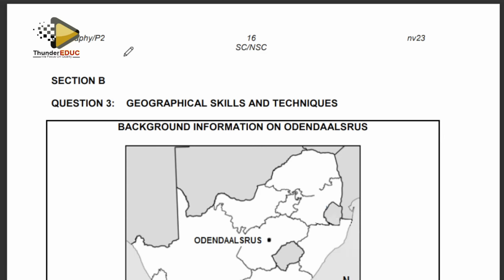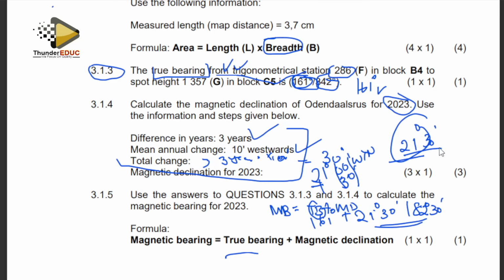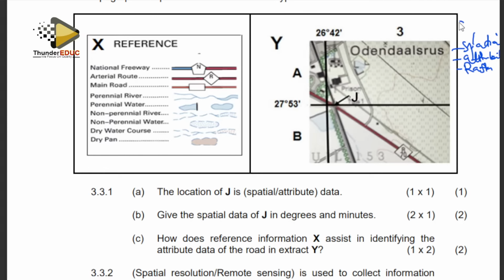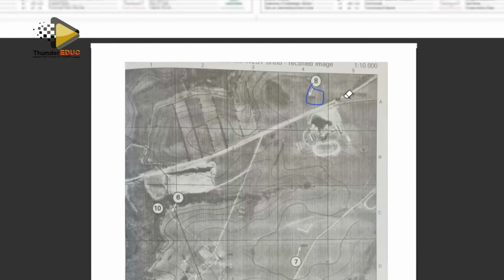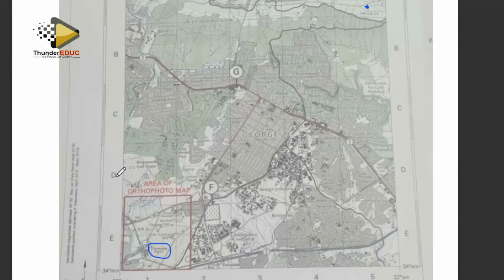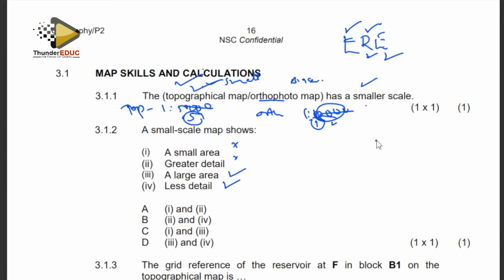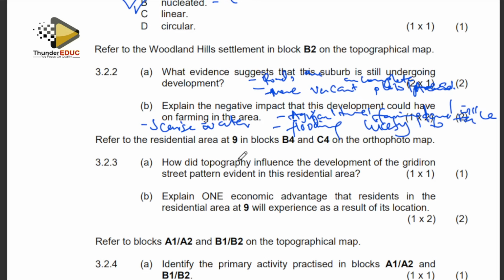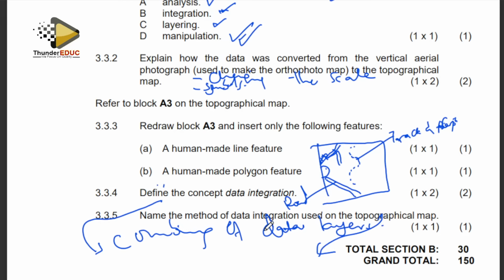MAP WORK SKILLS GRADE 12 GEOGRAPHY P.2 GRADE 12 FINAL EXAMS NOVEMBER PREP THUNDEREDUC BY GODFREY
MAP WORK  GRADE 12 GEOGRAPHY GRADE 12 2025 FINAL EXAMS  NOVEMBER PREP THUNDEREDUC GEOGRAPHY P.2 2025 FINAL EXAMS
GEOGRAPHY PAPER 2 2025 GRADE 12 GEOGRAPHY 2025 THUNDEREDUC NCS GRADE 12 GEOGRAPHY GRADE 12 PAPER 2 THUNDEREDUC
This is a 3-hour question paper which is written
2.2.2 The mark allocation for this paper is 150.
2.2.3 The question paper consists of two sections, namely SECTION A and SECTION B:
SECTION A: Settlement and Economic Geography of South Africa (Theory)
SECTION B: Geographical Skills and Techniques
Rural Settlements: This part talks about where rural settlements came from, how they grew, and the problems they face, such as people moving from rural to urban areas.
Urban Settlements: This is about how cities are built, how they grow, and the problems that cities face, like the Central Business District (CBD) and informal settlements.
Geographical Skills and Techniques: This part of the paper tests your ability to understand and use geographical skills.

Mapwork: This includes figuring out what things like Geographic Information Systems (GIS) mean, doing math, and interpreting them.